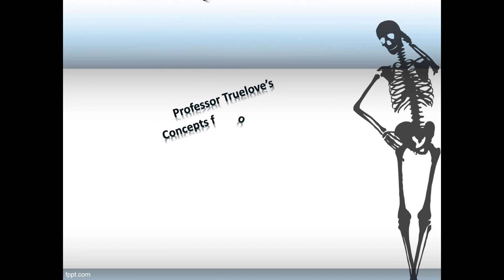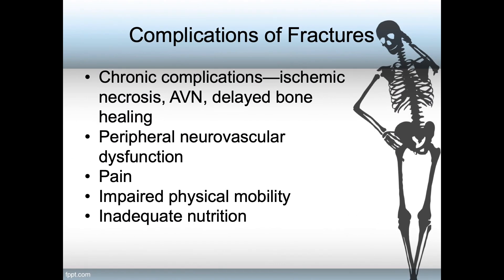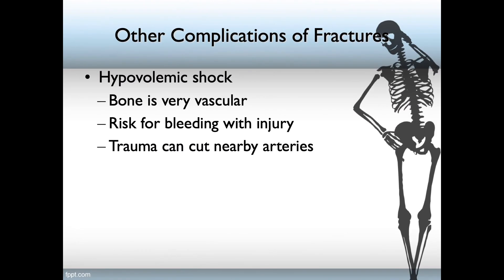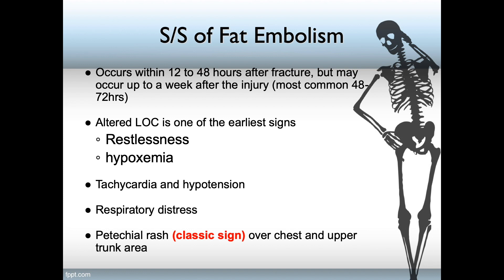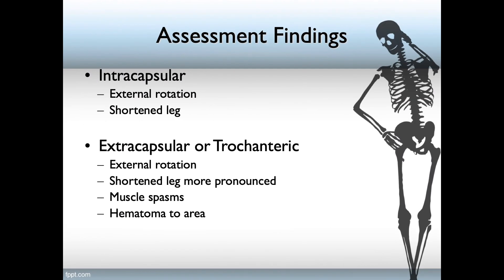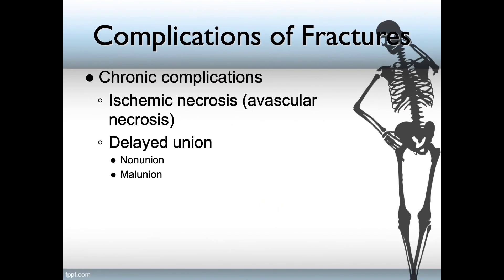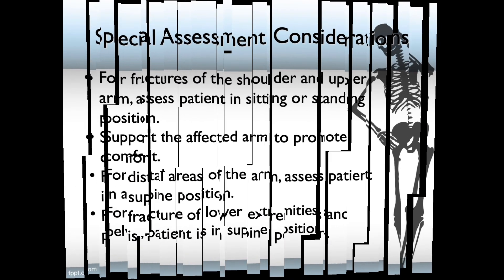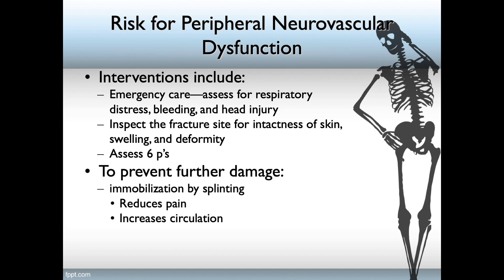Fracture Complications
Concepts for Nurses Series: Orthopedic Nursing